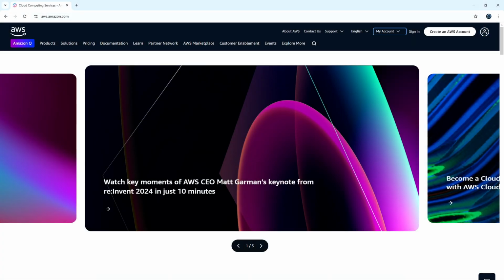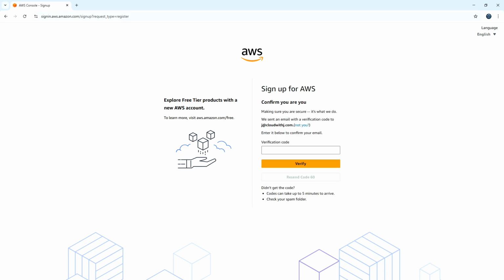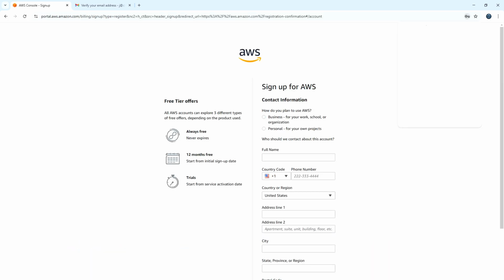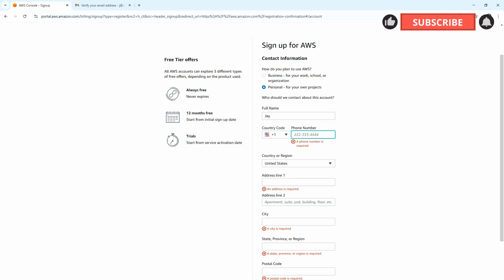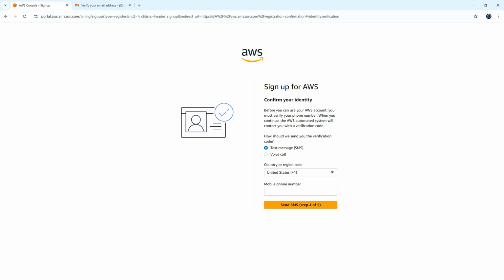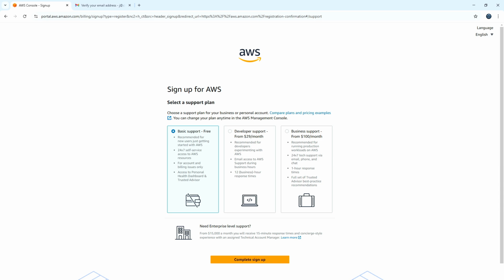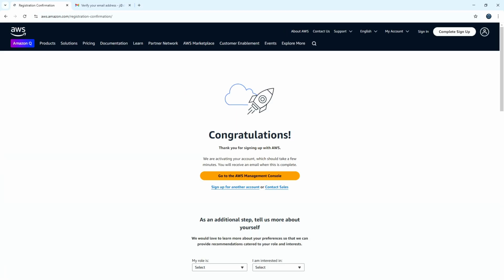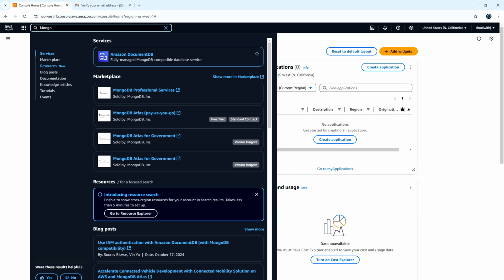AWS in 5 Minutes Step-by-Step Free Account Setup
Have you ever wanted to explore Amazon Web Services (AWS) and felt discouraged by the registration steps?
In reality, it’s much more straightforward than it looks.
In this video, we’ll walk through the entire process of creating an AWS account, verifying your identity, choosing the right support plan, and finally accessing the AWS Management Console.
No confusion, no hassle – just a clear path to kick-start your cloud journey!
Remark: The subtitles have been prepared in English, but thanks to their refinement,
you can easily get a meaningful translation in your language by using the Auto-translate option
and selecting your language (e.g., Polish).

00:00 Introduction – Is AWS registration difficult?
00:32 Purpose of the video – How to create an AWS account
00:49 Starting the registration on aws.amazon.com
01:07 Email verification and setting up a password
02:05 Entering contact details and phone number
02:50 Adding a payment method and identity verification
03:44 Choosing an AWS support plan
04:38 First login and AWS Management Console overview
05:16 Summary and tips for beginners

🚀 We’ll start by:
• Setting up a new AWS account & verifying your email
• Adding a payment method and confirming your identity
• Choosing a support plan (Basic vs. paid options)
• Navigating the AWS Management Console for the first time

🔗 What You’ll Learn:
• How the AWS sign-up process actually works
• Tips for verifying phone numbers & payment details
• Managing your AWS Free Tier usage
• Basic vs. advanced support plans
• Locating key services in the AWS console

🛠️ Technologies Used/Described:
• Basic Support plan

🏷️ Tag for this state:
Please see comments section

📋 This video is part of Microservices in the Cloud with J, where we explore modern IT architecture, cloud computing, and microservices best practices.